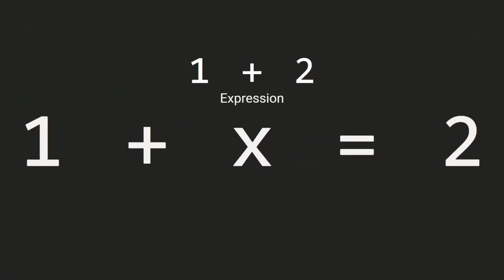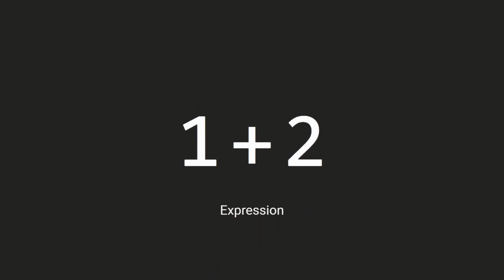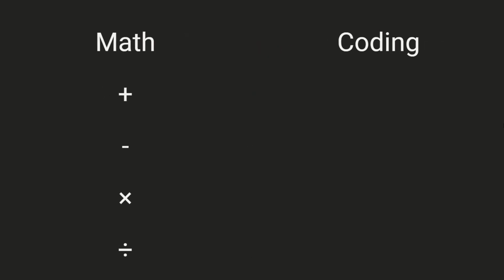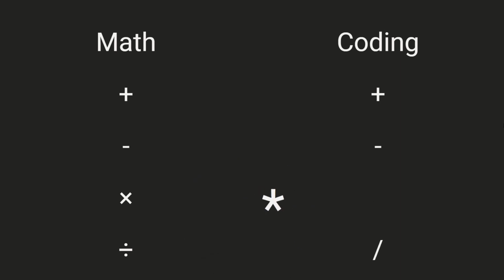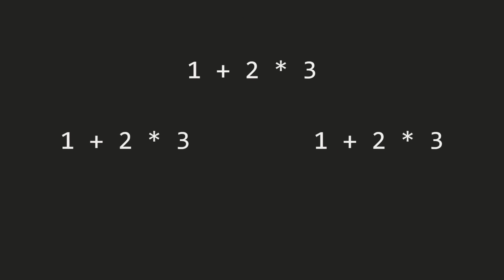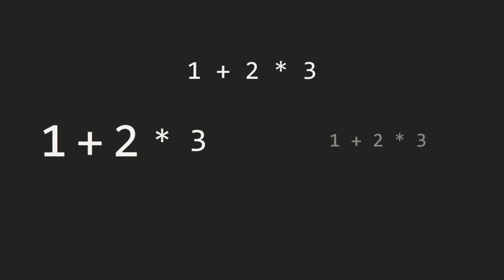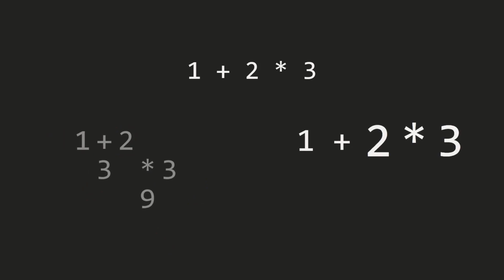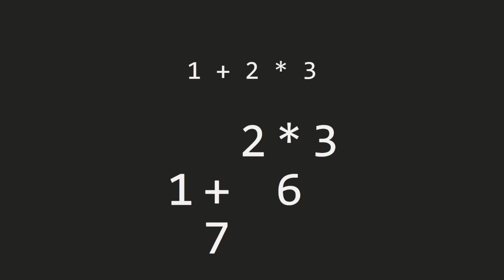Let's Code #2: The Grammar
Learn about the grammar of code as part of my crash course in programming for beginners.